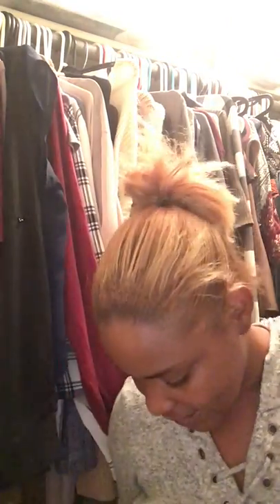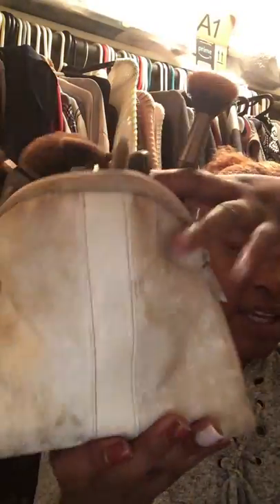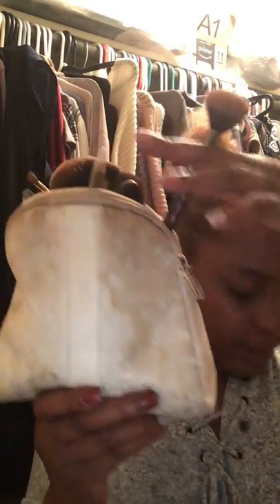Closet Talk# Everyday Makeup(10min)makeup#chitchat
Hello my fabulous boo’s today we will be doing a little closet talk and my everyday 10min makeup look! Hope you like, kisses! Remember to stay fierce and fabulous babe’s